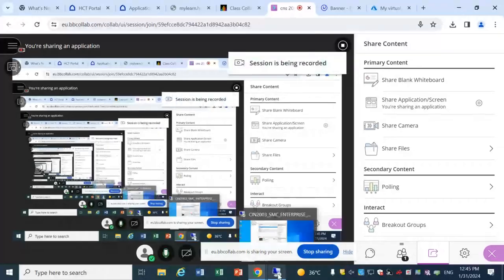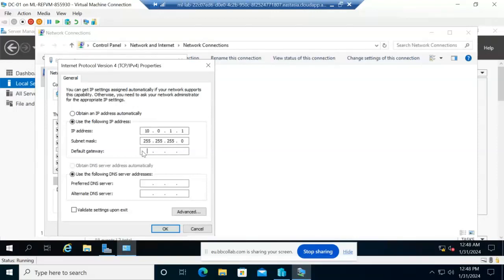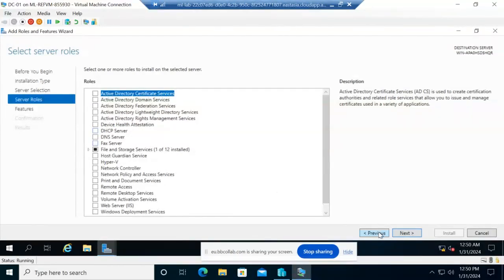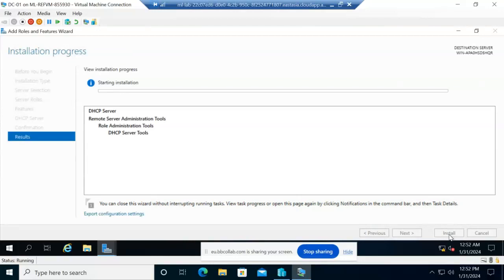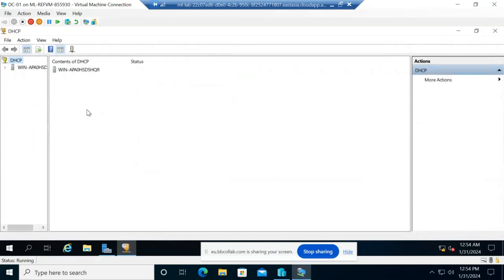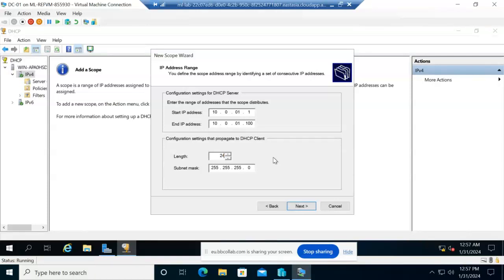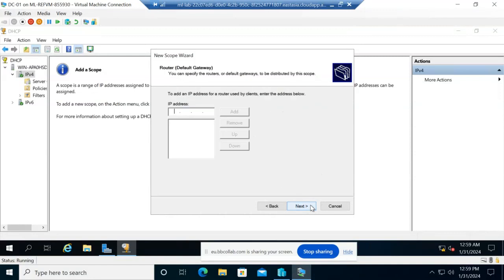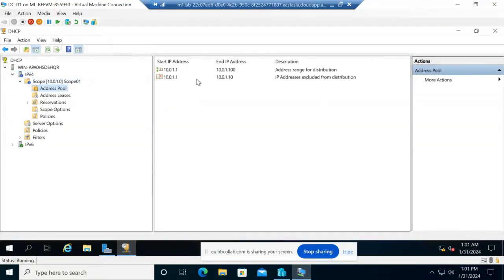cns2003 Lab3 install DHCP on Windows Server 2019 Operating System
DHCP
SCOPE
LEASE DURATION